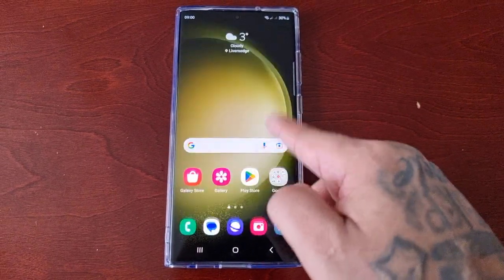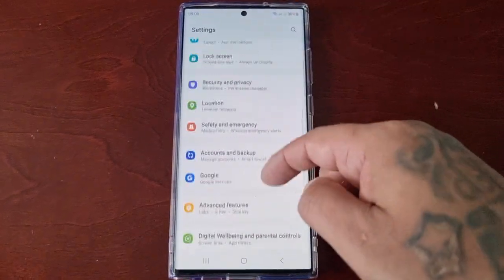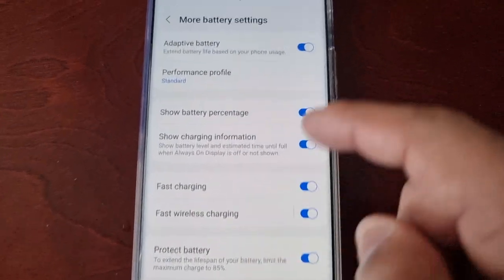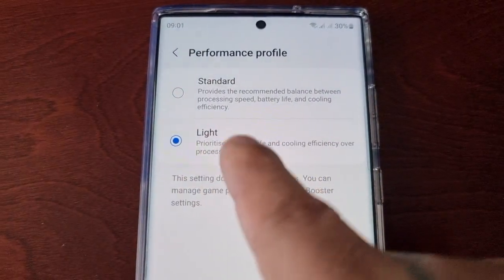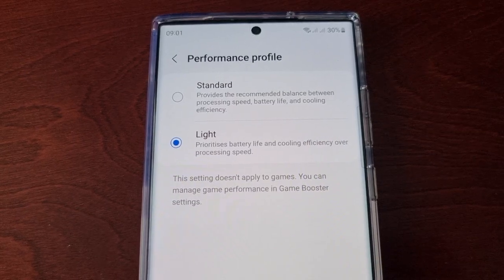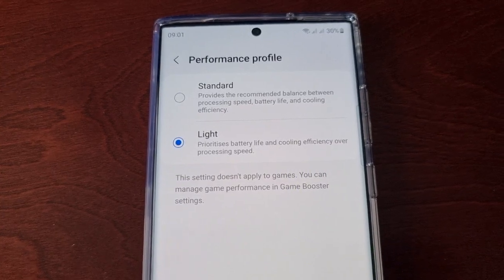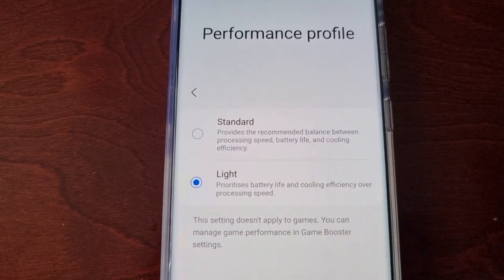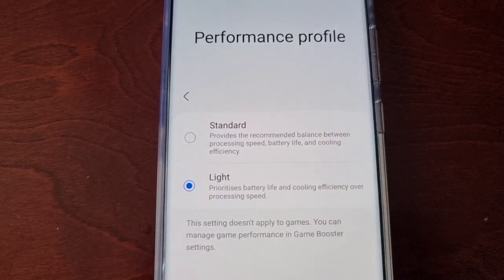Samsung Galaxy S23 Ultra Enable Light Performance Mode|Battery Life Extender Also Helps with Cooling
Light mode is a function that improves heat generation and battery consumption by changing the processing speed to partially adjust it to improve battery consumption. When operating in light mode, the device can use less performance power compared to normal mode with no impact to internet surfing, social media, phone calls or video playback.